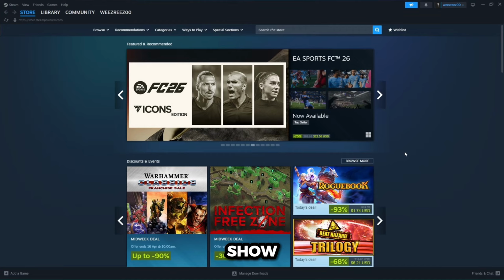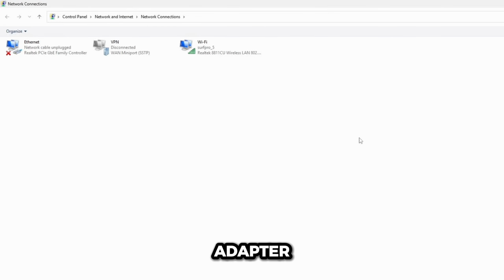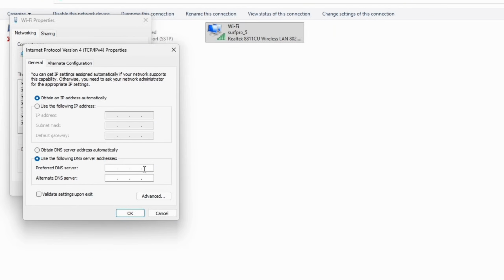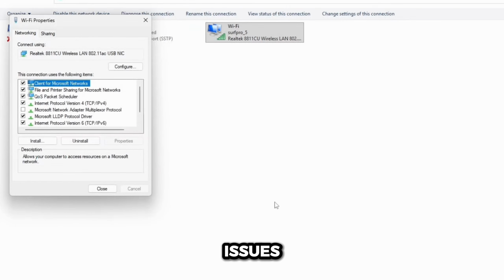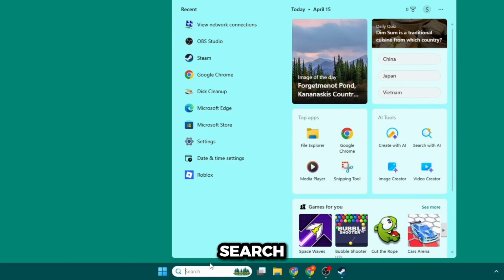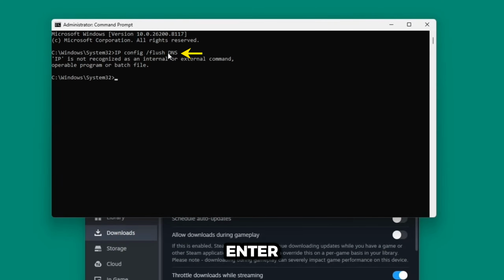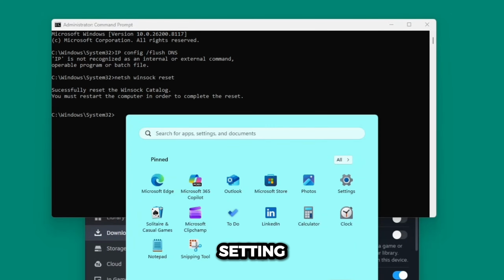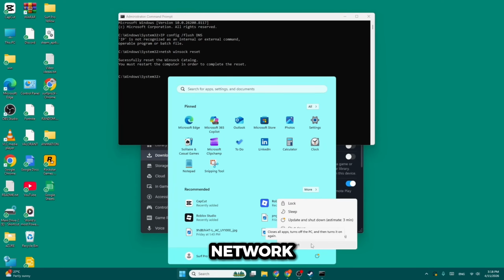Fix “Can’t Connect to Steam Servers” | There was a problem communicating with Steam servers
Learn how to fix “Can’t connect to Steam servers” error in 2026 with this simple troubleshooting guide. This tutorial helps you restore Steam connection and get back online quickly.

In this video, you’ll learn:

Why Steam can’t connect to servers
How to check your internet connection
How to restart Steam and your PC
How to switch network (Wi-Fi/mobile hotspot)
How to check Steam server status
How to fix firewall or antivirus blocking Steam

👉 Important: This issue is often caused by unstable internet or temporary Steam server downtime.

Timestamps:
0:00 – Introduction
0:05 – Check internet connection
0:25 – Restart Steam & PC
0:45 – Check Steam servers
1:05 – Disable firewall/antivirus
1:20 – Reset network settings
1:32 – Final summary